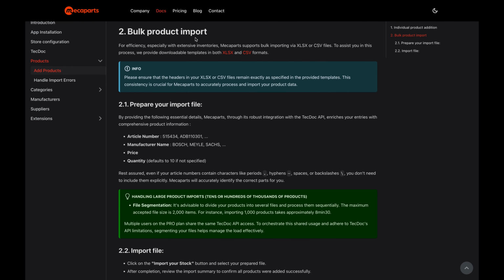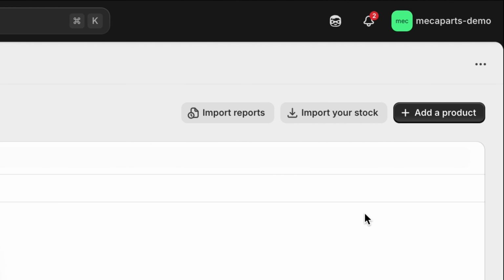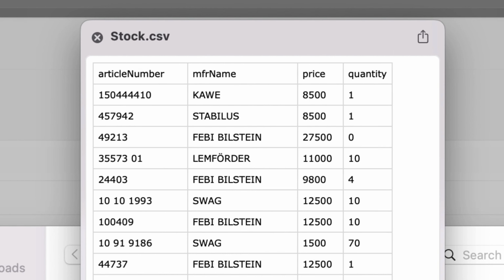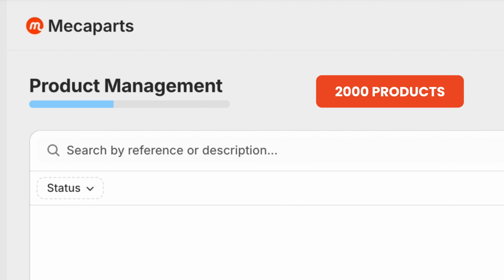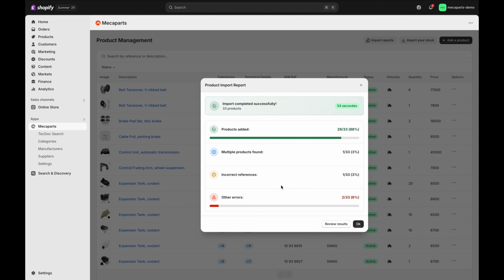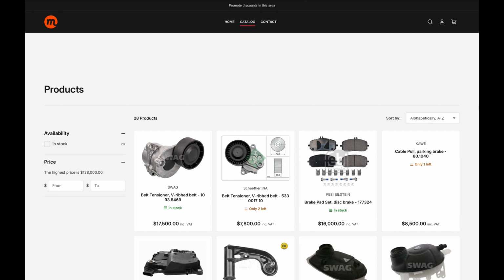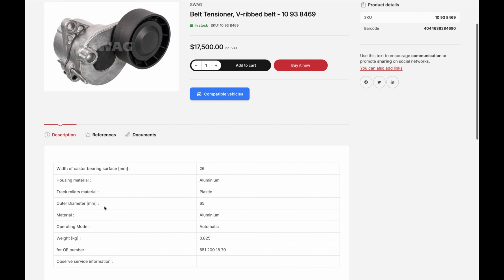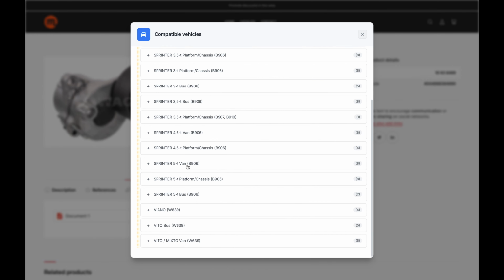How to Bulk Import Auto Parts to Your Shopify Store with Mecaparts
In this step-by-step tutorial, you'll learn how to use Mecaparts' bulk import tool to upload multiple auto parts to your Shopify store in just a few clicks.
Ideal for sellers with large inventories or migrating existing catalogs.

👉 In this video, you’ll learn how to:

- Prepare your product data in Excel or CSV format
- Upload your file to Mecaparts
- Publish your products to Shopify automatically

⚡ Save time and avoid manual work with this powerful import tool.

📚 Full documentation: docs.mecaparts.app